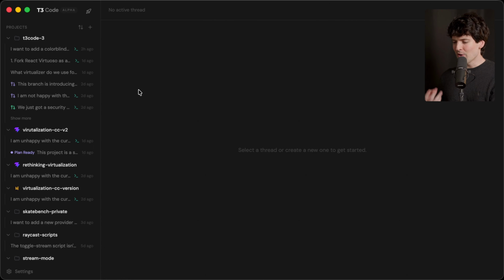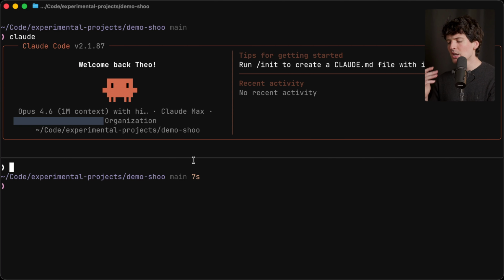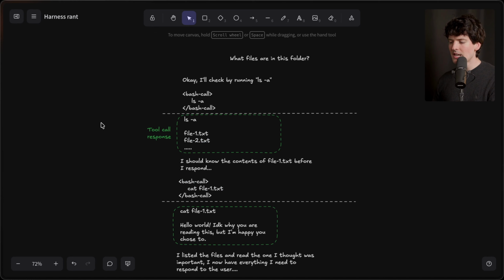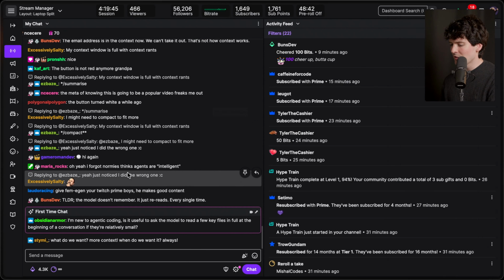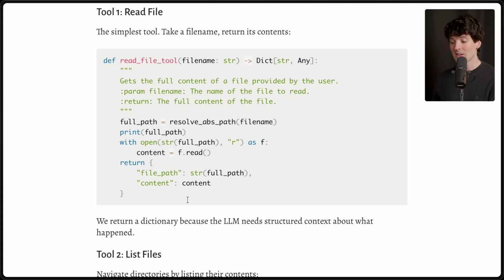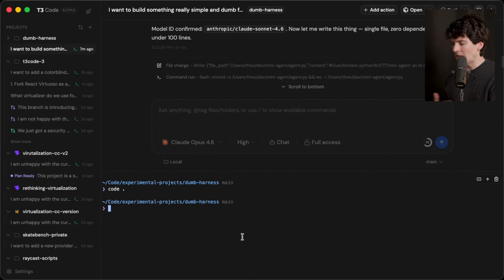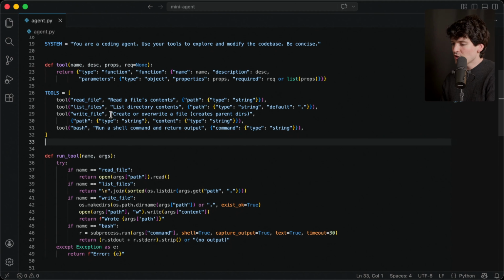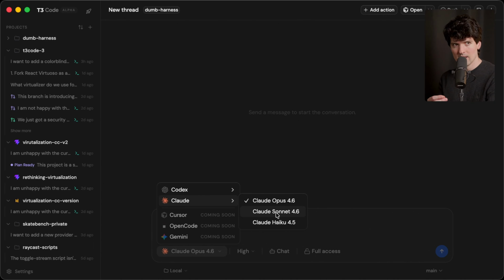Agent Harness 不是黑魔法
親手從零造了一個，徹底打臉“太玄乎”的說法！
很多人以為這是 AI 界的頂級黑科技，其實核心就是一個 while 循環 + 工具調用、狀態管理、錯誤重試、預算控制全搞定

把“魔法”變成可控的工程問題
Theo 視頻裡手把手教你完整實現

想自己搞 AI Agent 的朋友，這期近40分鐘影片直接衝！